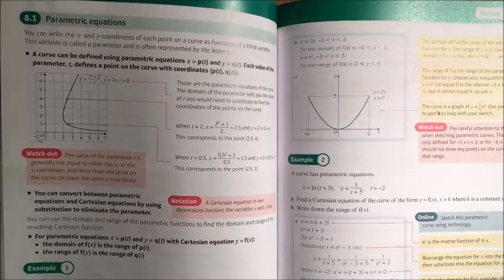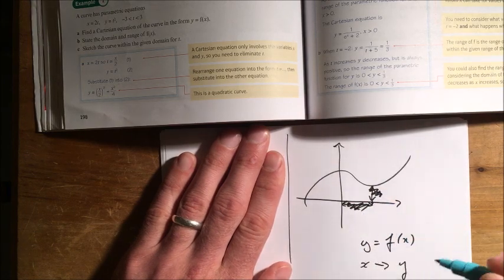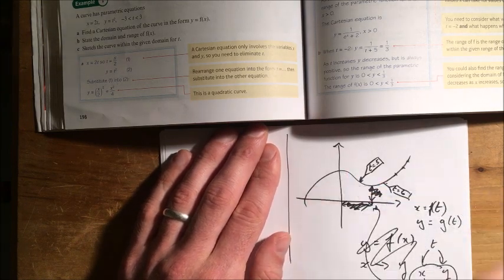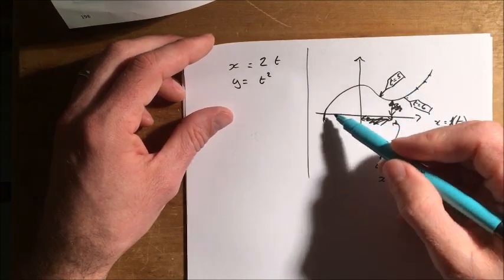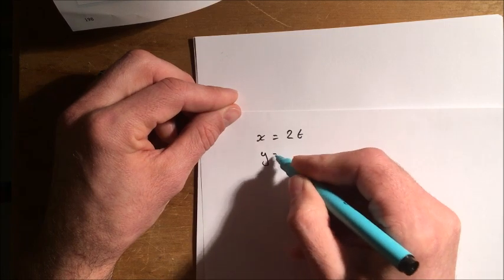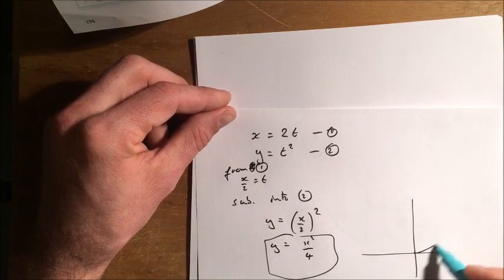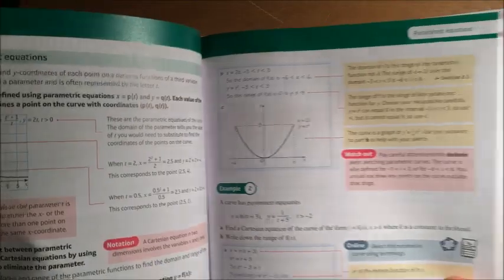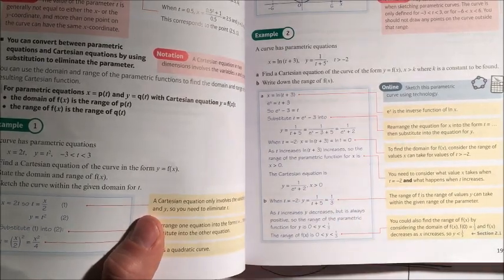36 Introducing Parametrics Chapter 8 section 1 Edexcel Pure A Level